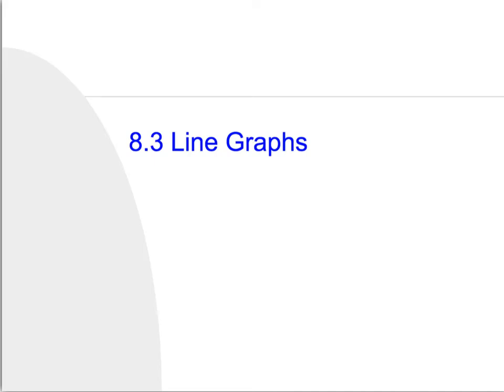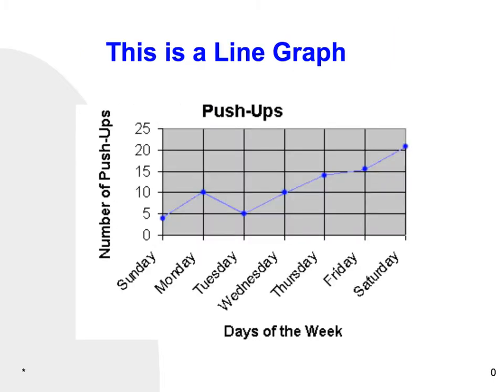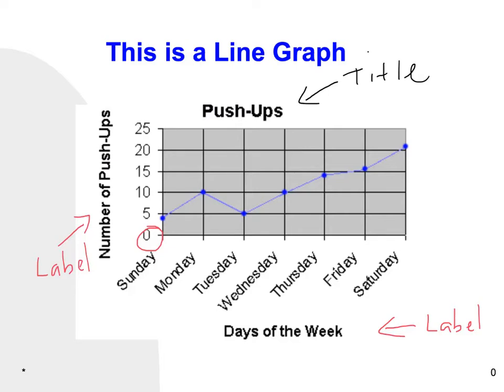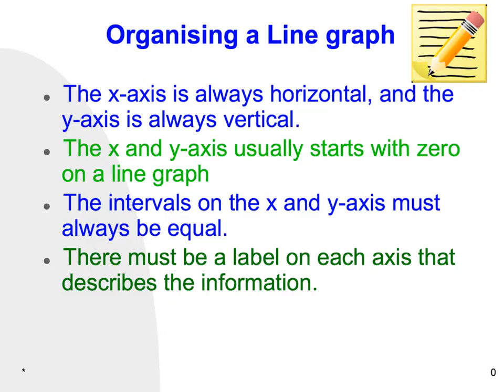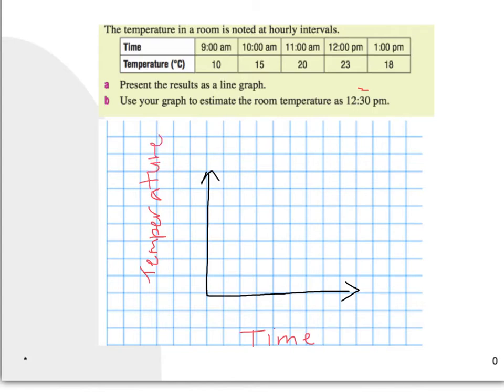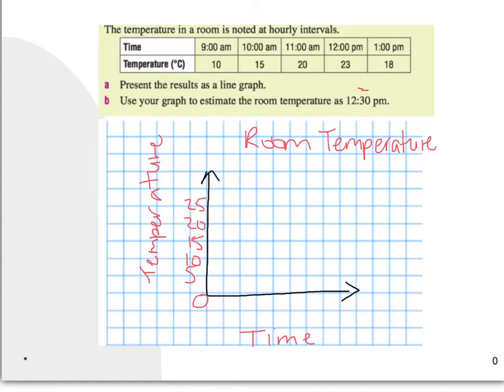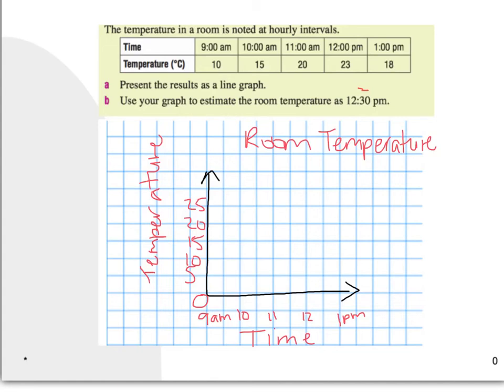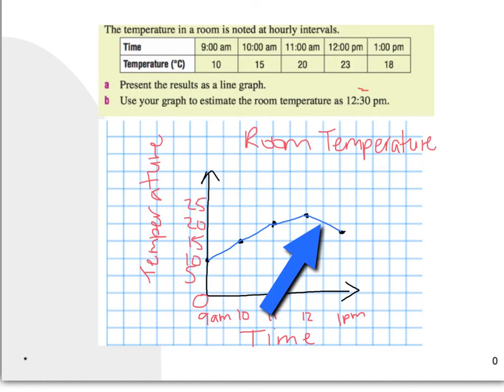8.3 Line Graphs